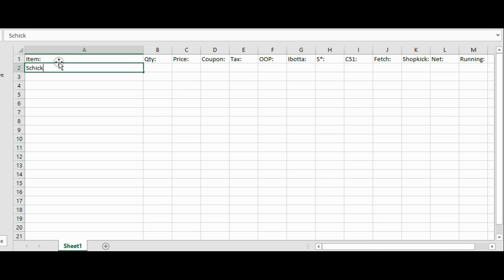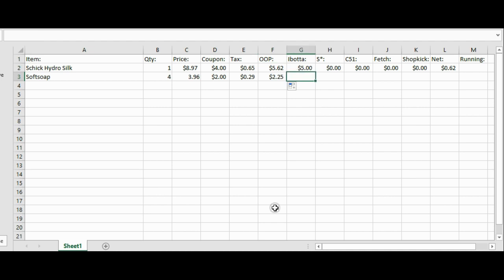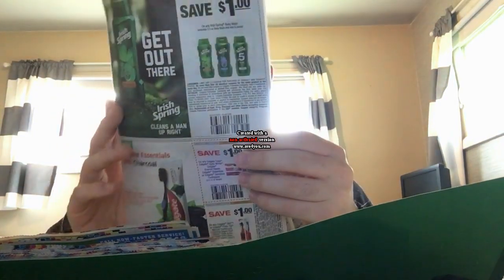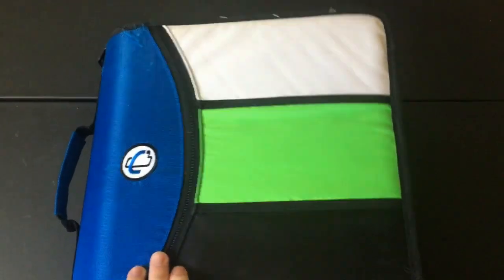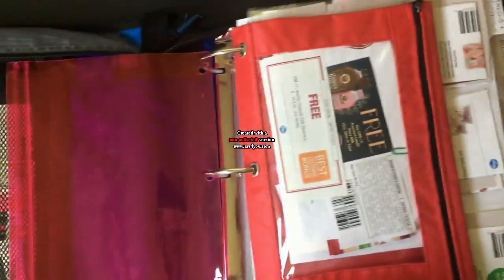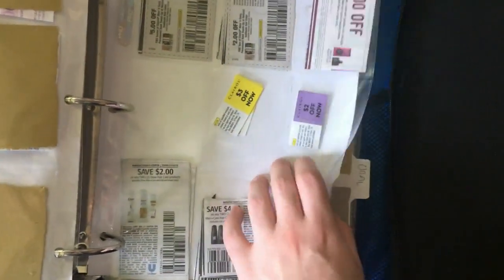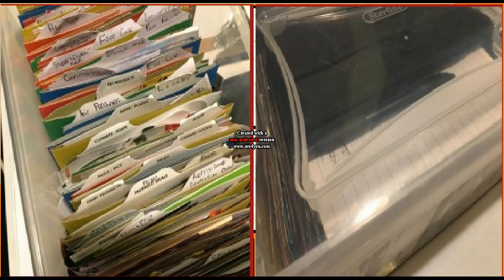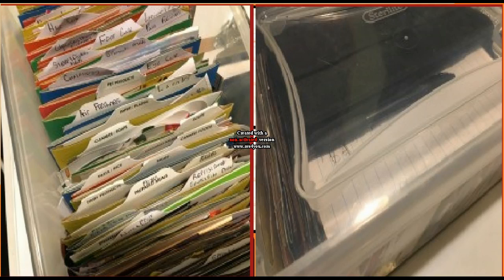Coupon Organization Methods and TIPS!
Want to find 100's of other printable coupons available on my SAVINGS CENTER?--Click this

Ibotta Referral: AYJJJR
Fetch Referral: C1PNA
Shopkick Referral: WIN430308